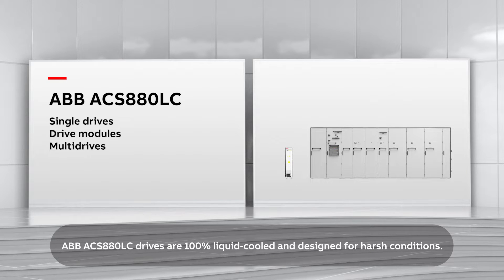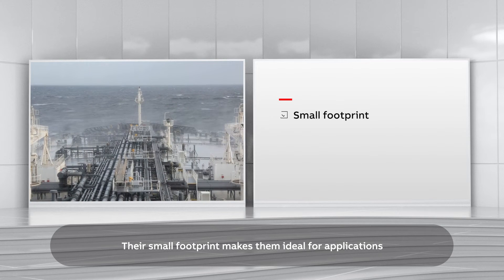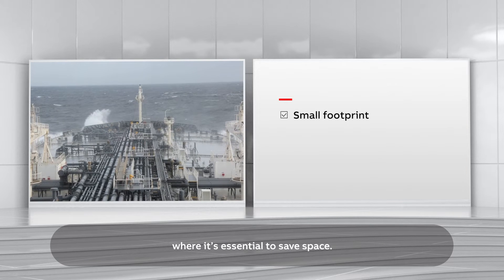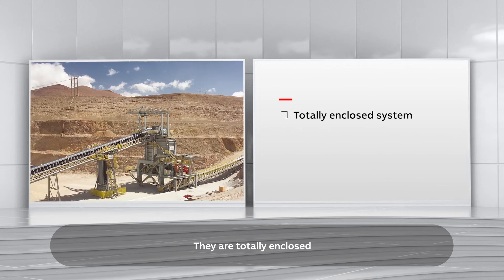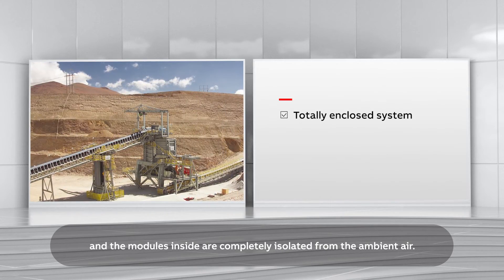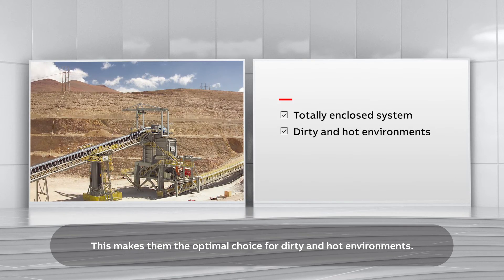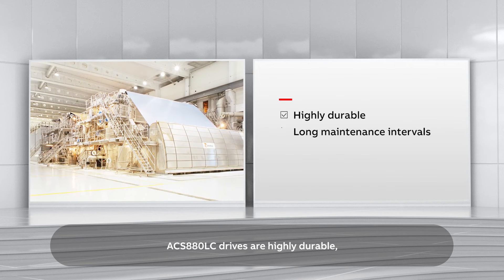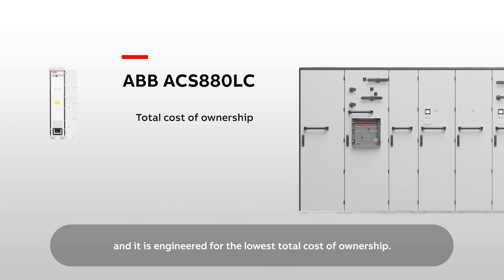ACS880LC 100% COOL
Liquid-cooled drive, modules and cabinets offer key advantages in protection, reliability, and footprint size to many industries.